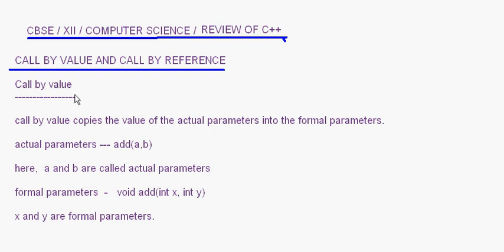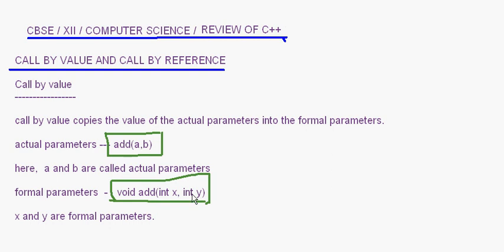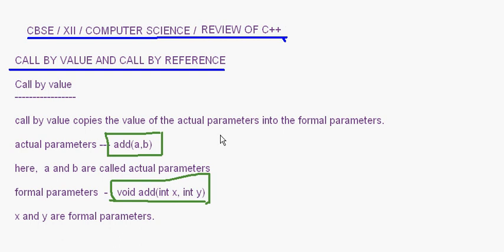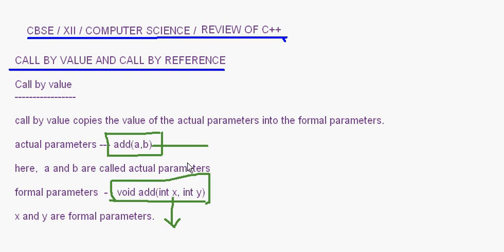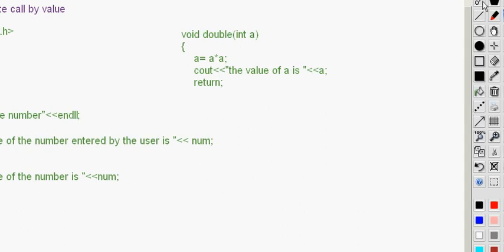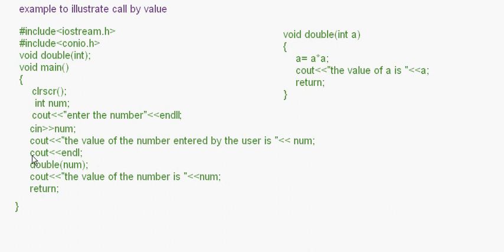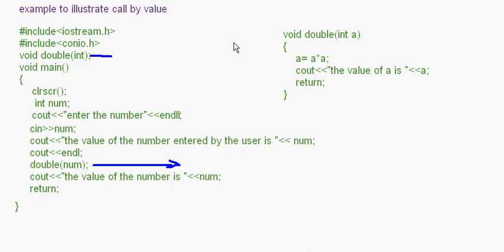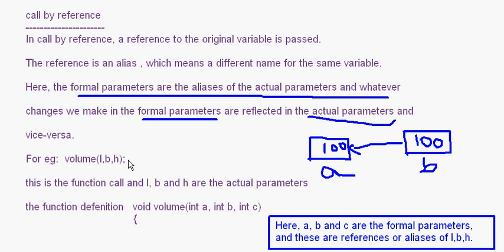eTuitions CBSE XII Computer Science C++ Call by Value and Reference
eTuitions.org is serving Students from over 23 Countries with One to One Live Tuitions - To Attend Classes with our Expert Faculties, copy and paste this url in your browser